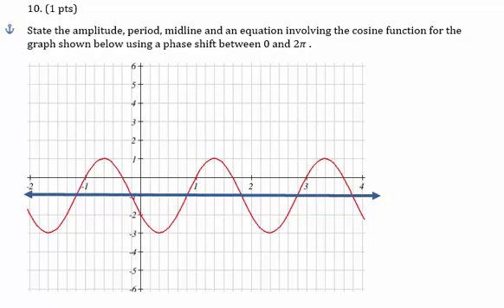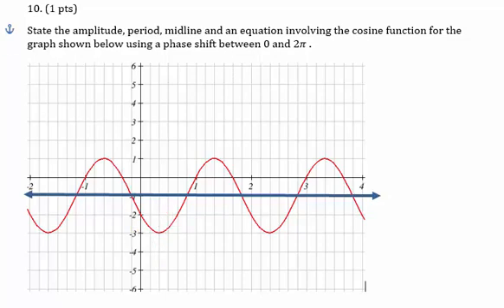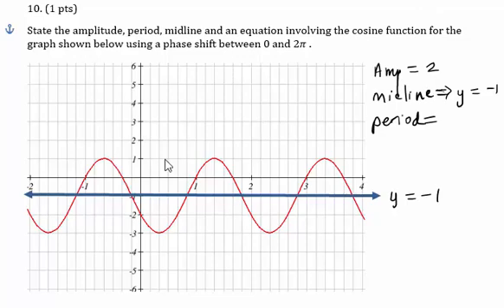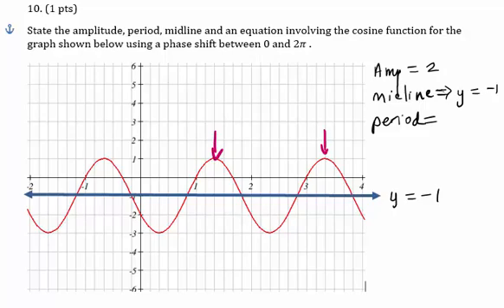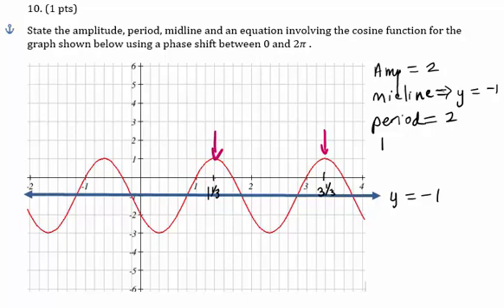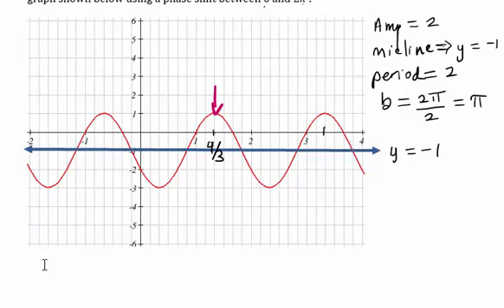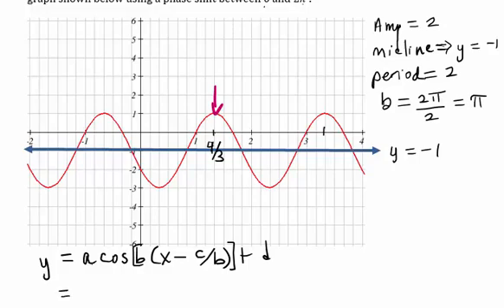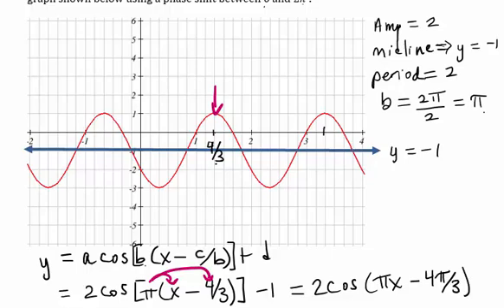MATH 1113 Section 6.1 #10